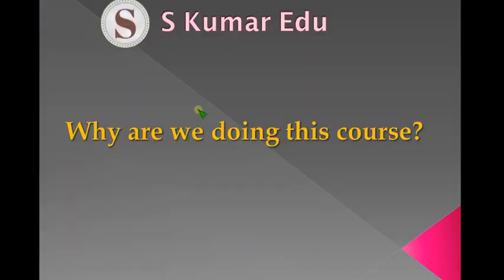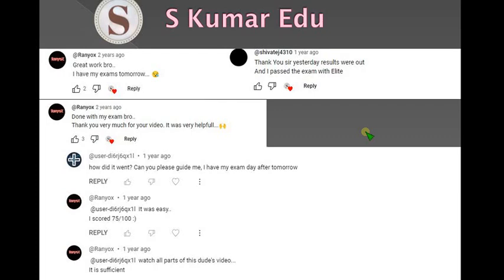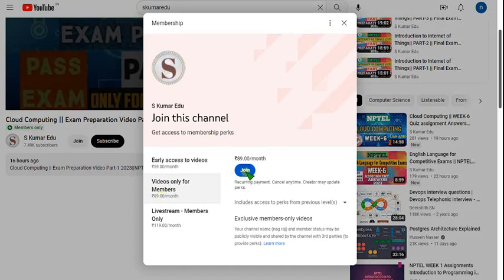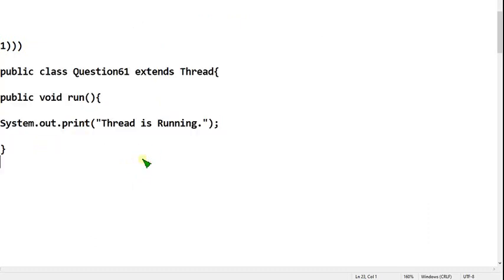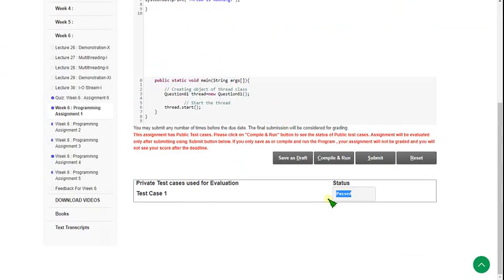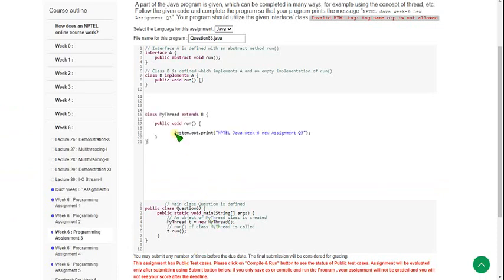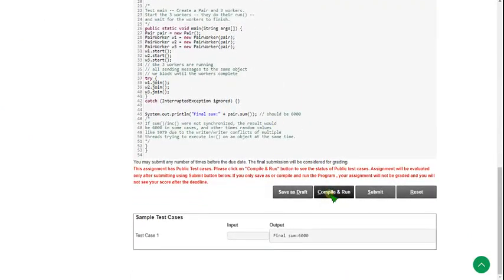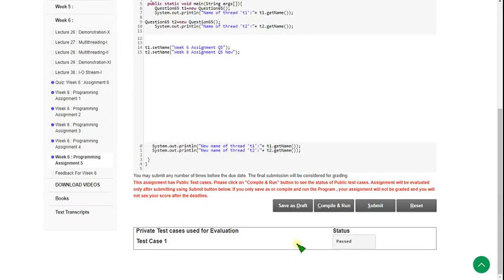Programming in Java|| WEEK-6 Programming assignment Answers 2023||NPTEL